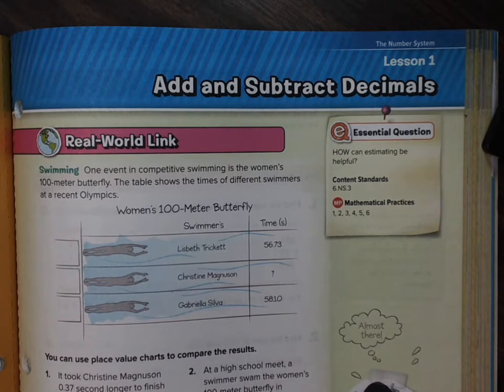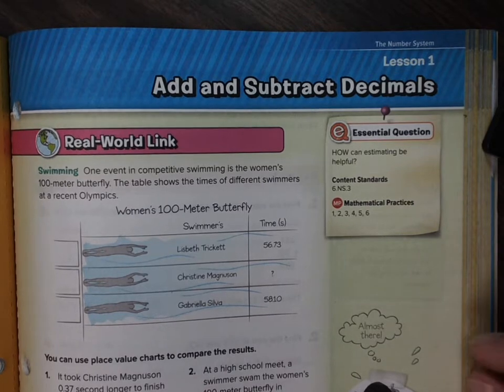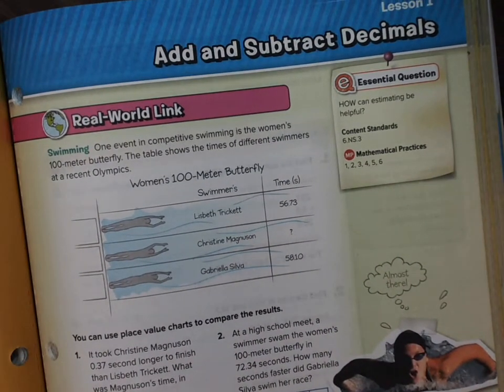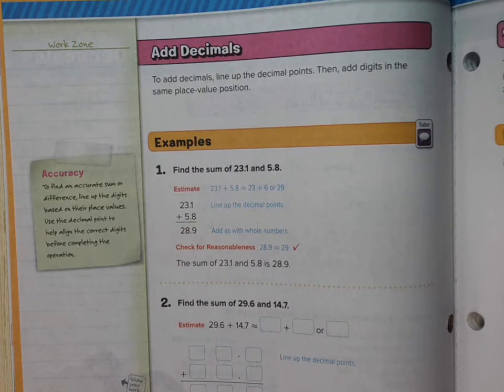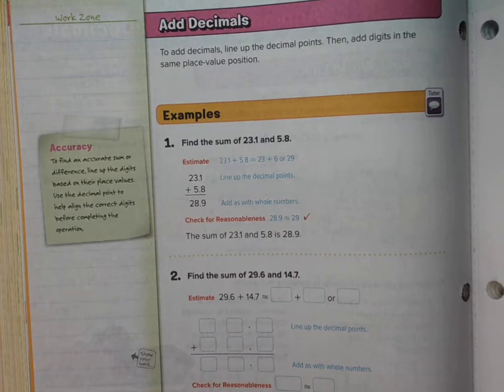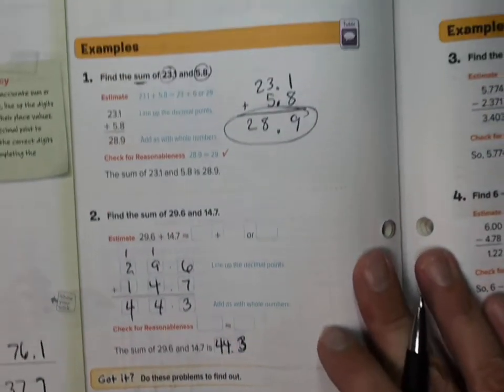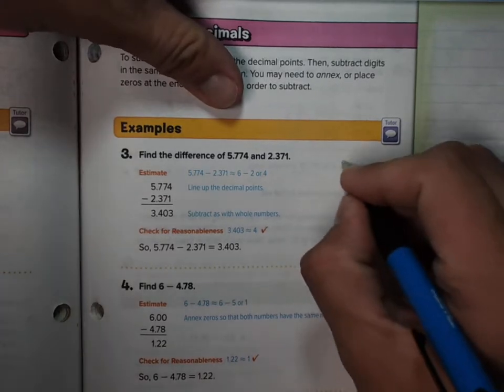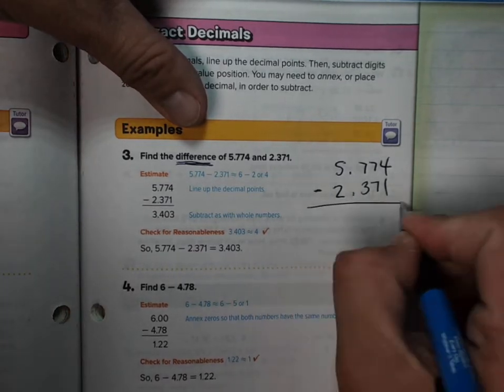Ch. 3 Lesson 1-Add and Subtract Decimals